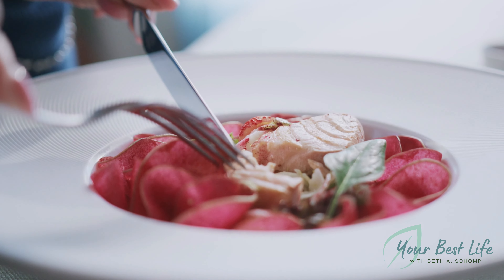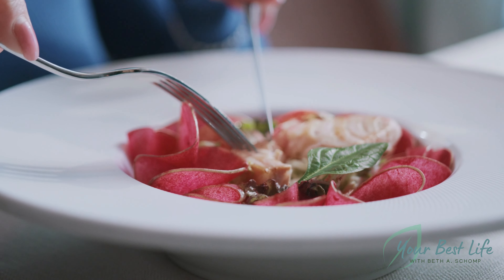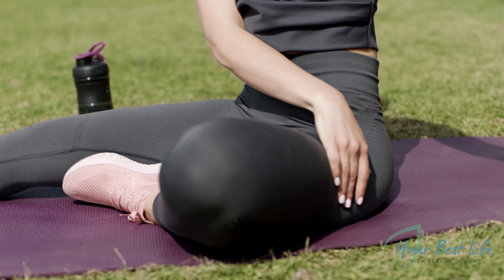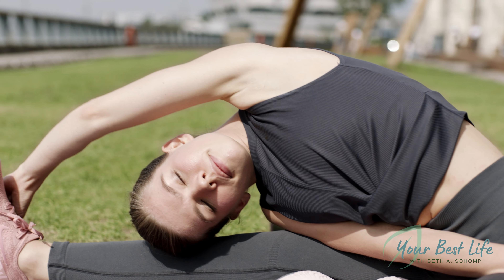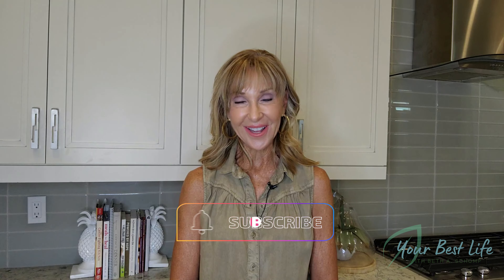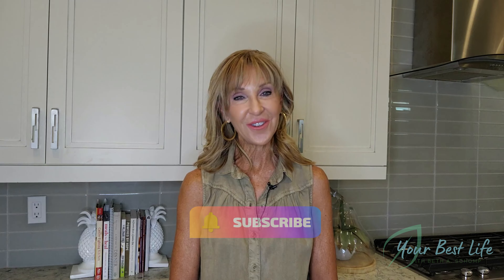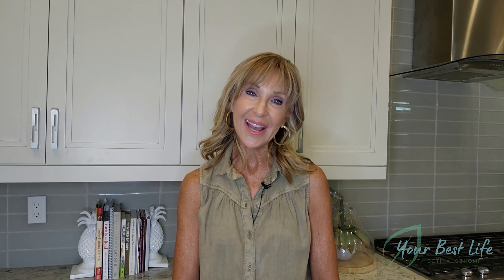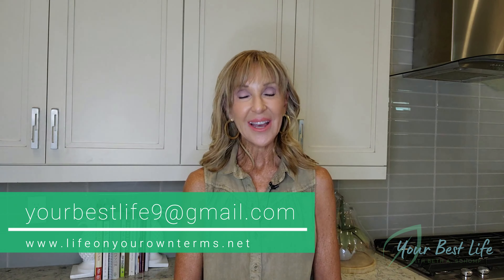COLLAGEN | Which Type To Use?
Collagen is the big buzz word when it comes to nutrition, but do we understand what it is and what it does?

It just so happens that collagen is THE most abundant protein in your body? It's not only responsible for keeping your bones & joints healthy, but it also improves the appearance of your skin, and helps you build muscle mass, which in turn promotes metabolism and healthy weight management. All good things, right?

But there are so many collagen products on the market and multiple TYPES of collagen, how do you know what to take?
In this episode of Your Best Life, I’ll simplify it for you and teach you the main types of collagen to consider for your different health needs.

Beth Schomp
Host & Heathy Living Correspondent